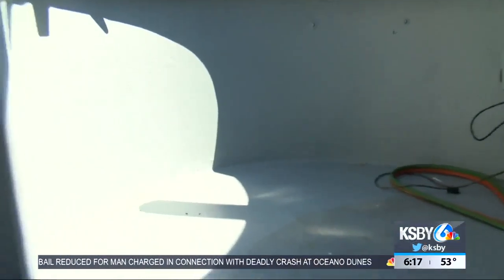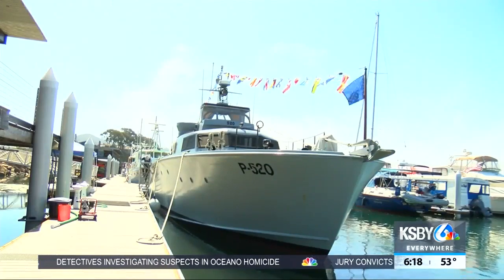Central Coast Living: Tour a WWII rescue boat in Morro Bay